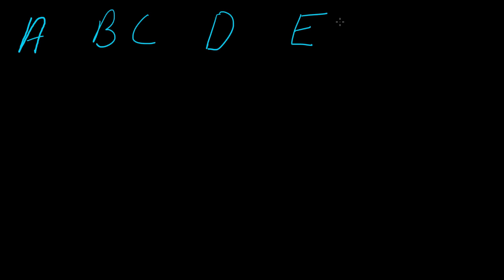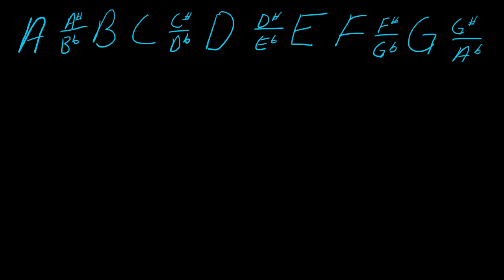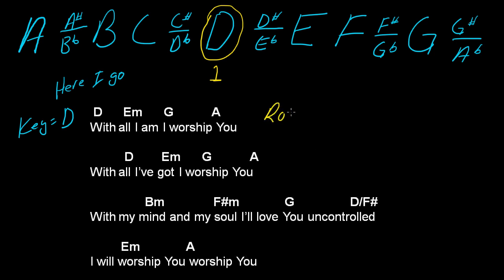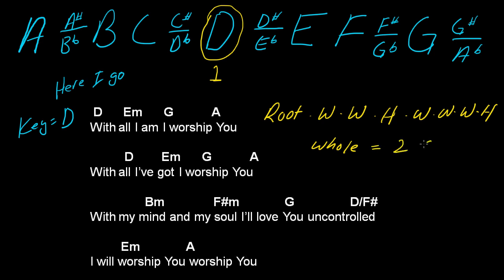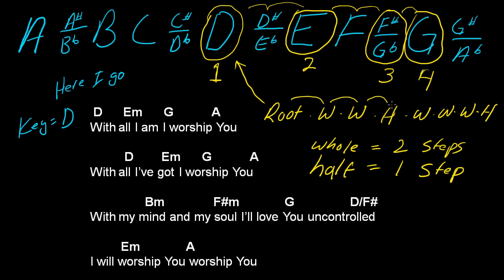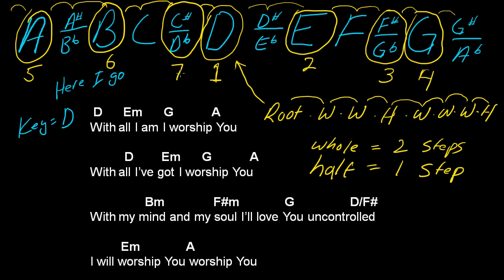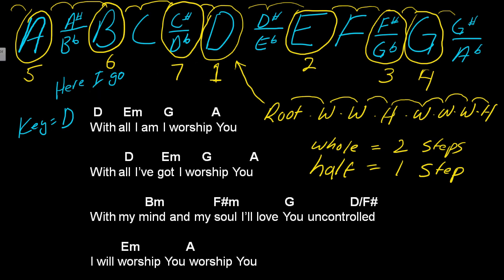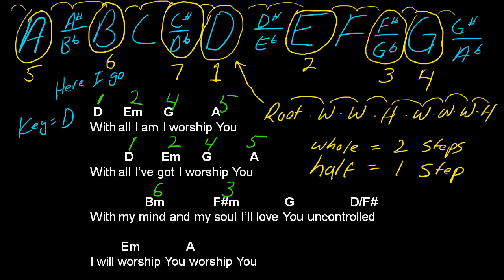How to convert chord charts into numbered charts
Worshipwoodshed lesson on converting normal chord charts into a numbered chart.